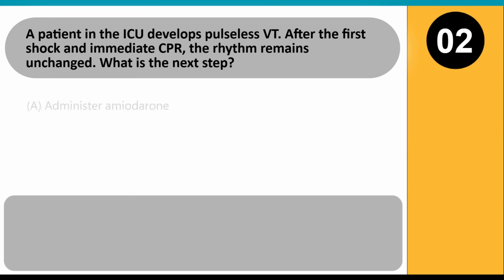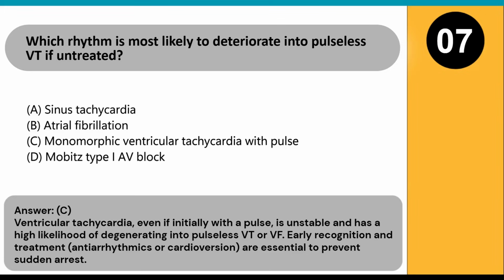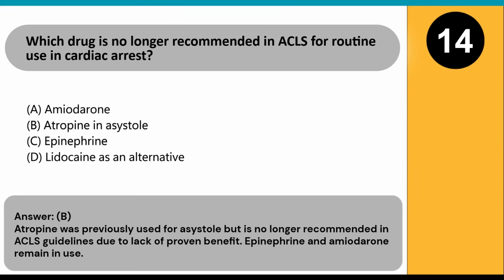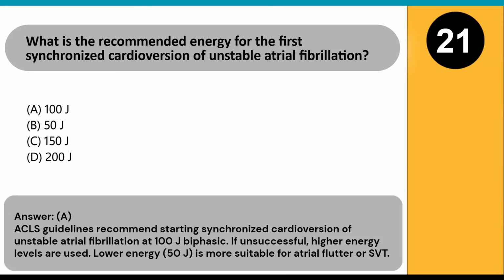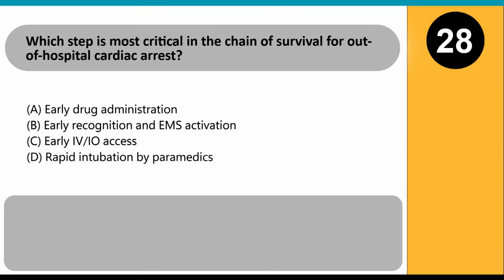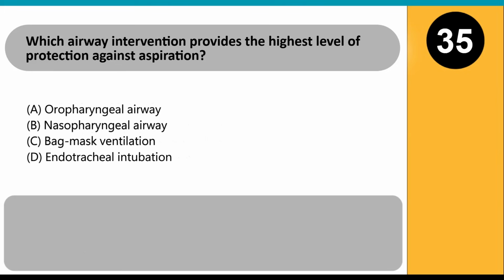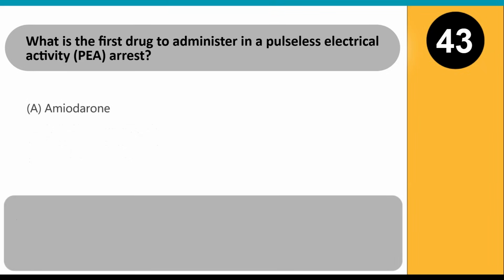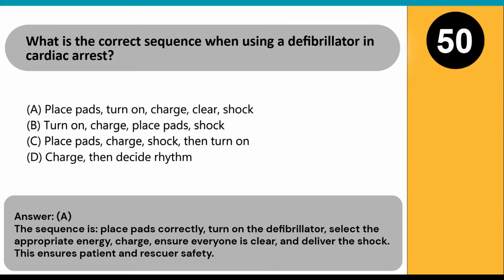[Updated] AHA ACLS Practice Test 2025 | Advanced Cardiovascular Life Support Questions & Answers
Welcome to MyFinalExamPrep – your trusted resource for medical exam preparation! In this video, we bring you the [Updated] AHA ACLS Practice Test 2025 – Advanced Cardiovascular Life Support Questions & Answers, designed to help healthcare providers, nurses, paramedics, doctors, and medical students master the most essential ACLS concepts.

The ACLS (Advanced Cardiovascular Life Support) Certification 2025 exam requires in-depth knowledge of cardiac arrest management, arrhythmias, airway management, pharmacology, and post-cardiac arrest care. Our updated ACLS practice test 2025 includes realistic exam-style questions with detailed answers and explanations to make your preparation easier and more effective.

✅ What you will learn in this video:

Latest ACLS exam questions 2025 with correct answers

Updated AHA ACLS guidelines 2025

Rhythm recognition (VF, VT, PEA, Asystole, SVT, Bradycardia)

ACLS medications (Epinephrine, Amiodarone, Atropine, Adenosine, etc.)

Advanced airway management strategies

High-quality CPR with advanced interventions

Post-resuscitation care and team dynamics

Whether you’re preparing for the ACLS certification test, AHA ACLS renewal, or just reviewing advanced life support concepts, this video is your ultimate study guide.